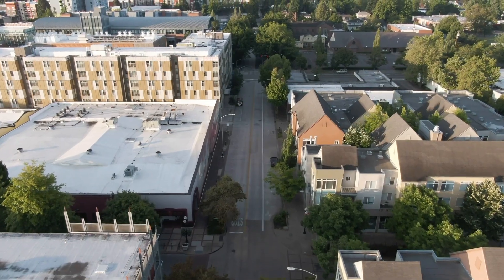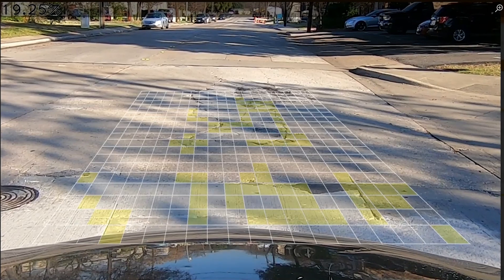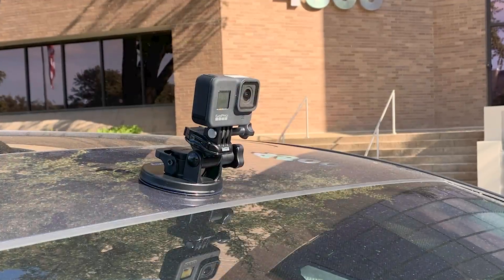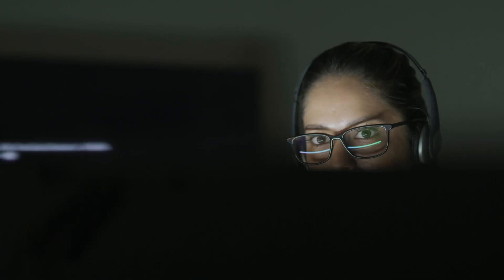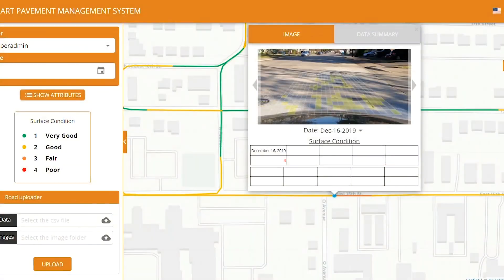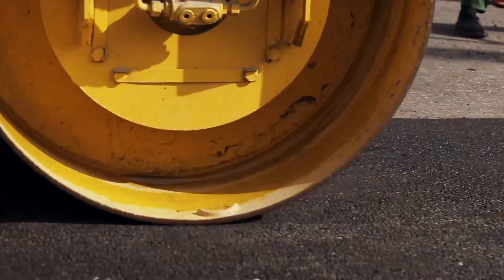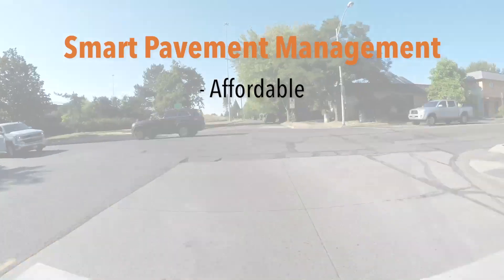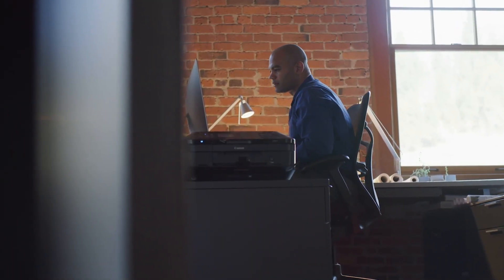Smart Pavement Management (SPM)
Smart Pavement Management (SPM) is a cutting-edge pavement management solution powered by AI and machine learning technology. SPM provides with pavement condition rating at an affordable price even for small municipalities and allows everyone to enjoy proactive roadway management.